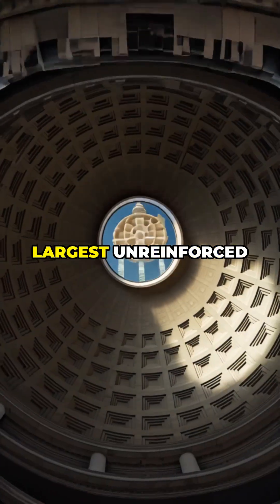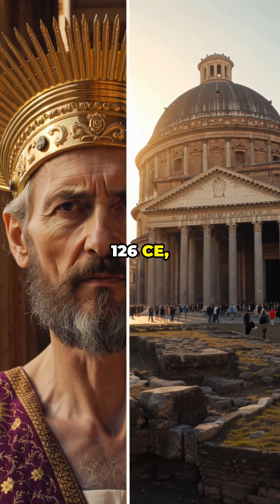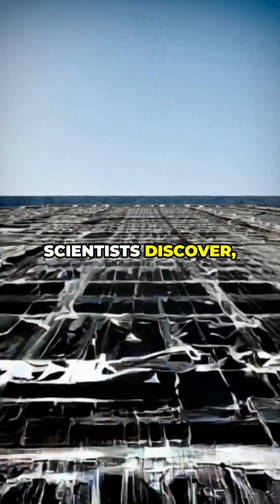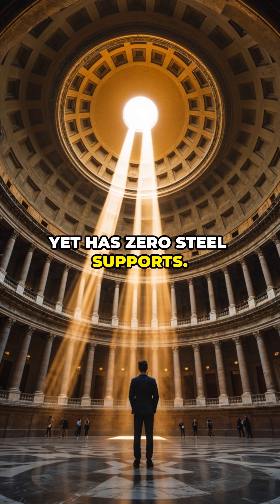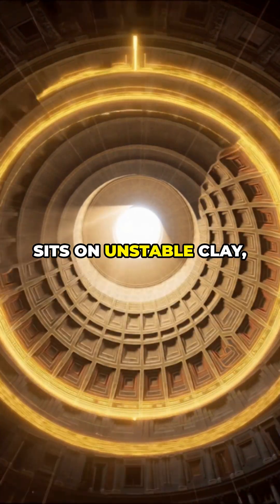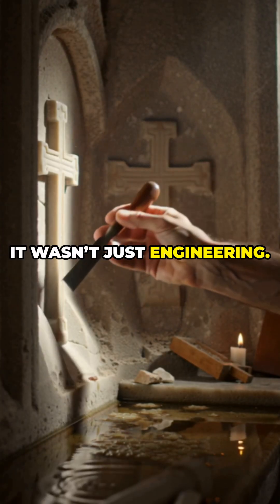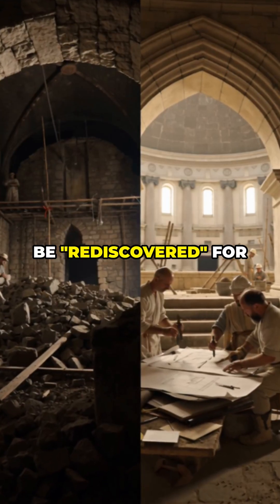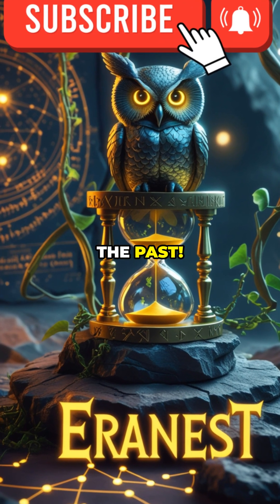Pantheon’s Unbreakable Dome EXPOSED:2,000 Year Old Secret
It’s the largest unreinforced concrete dome on Earth—and it’s nearly 2,000 years old.
Scientists are still uncovering why the Pantheon hasn’t crumbled like everything else.
This ancient Roman marvel hides engineering secrets that defy time.

🎥 New Shorts daily | Ancient history, tribes, wars & secrets
📺 Full videos here on The EraNest!